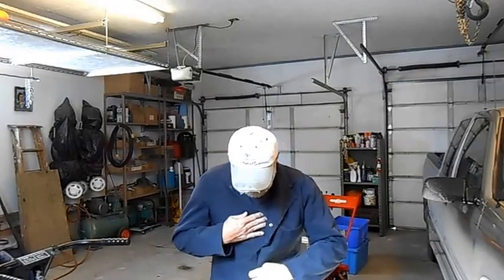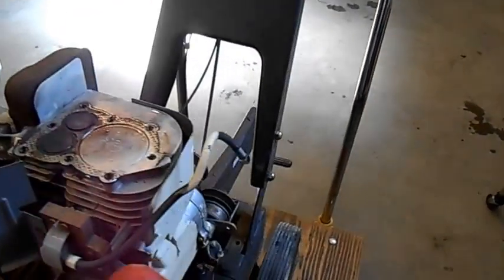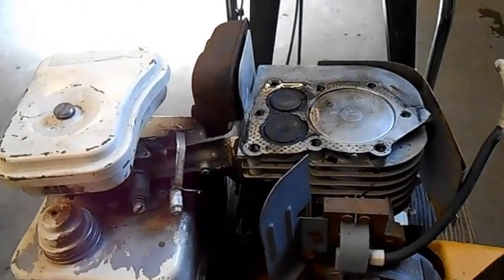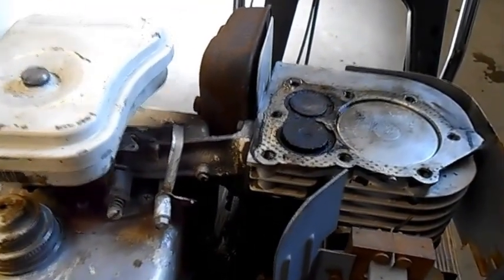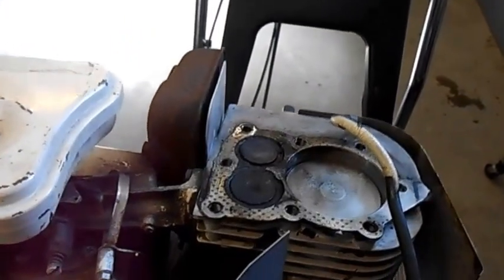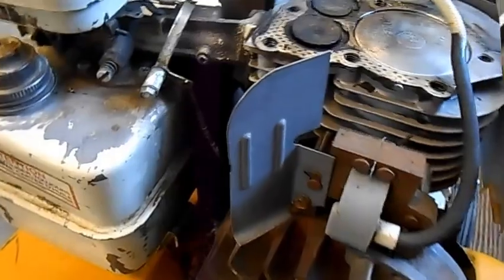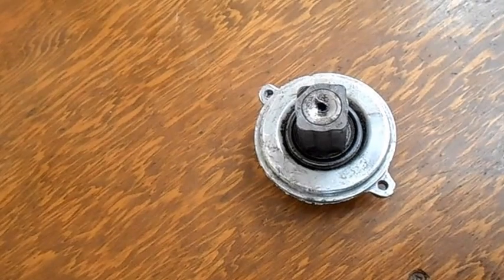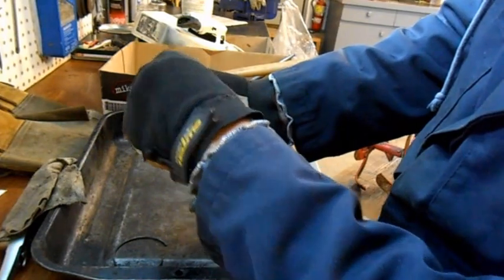How a Tiller motor works!!!